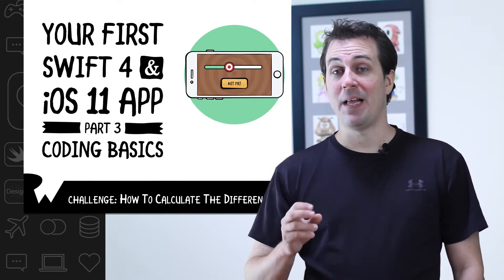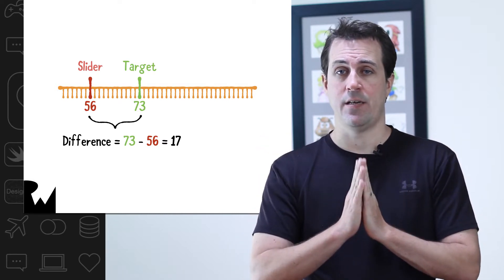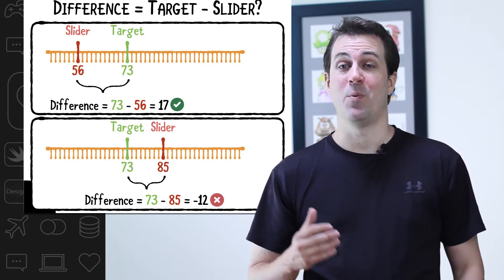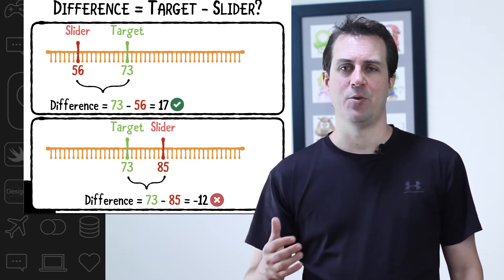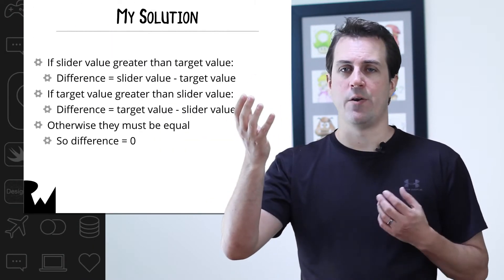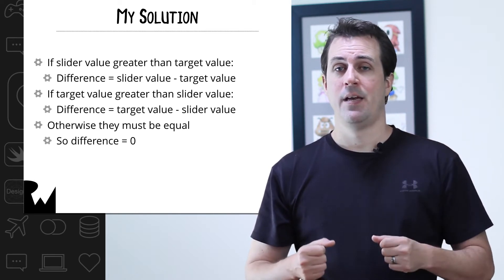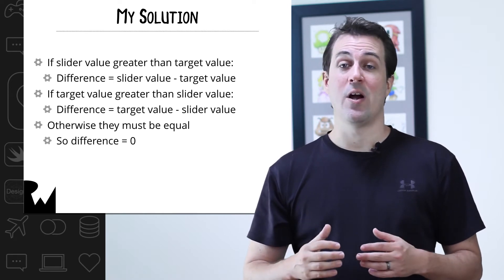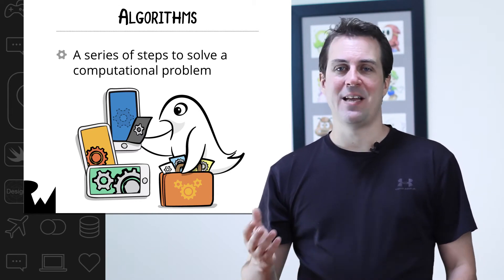How to Calculate the Difference Challenge - Beginning Programming with iOS 11, Swift 4, and Xcode 9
See if you can figure out an algorithm to calculate the positive difference between the target value and the slider value.